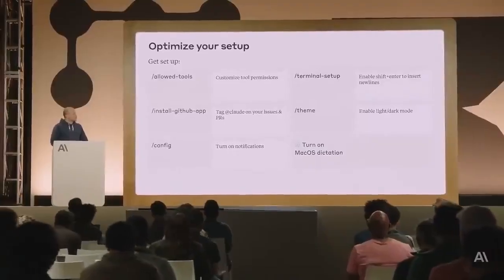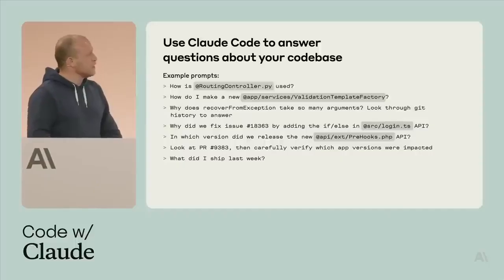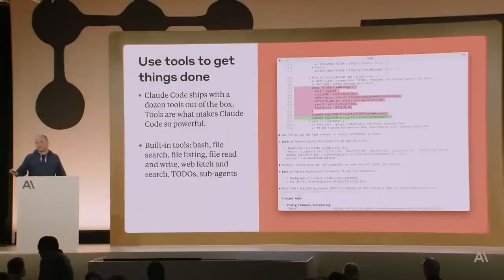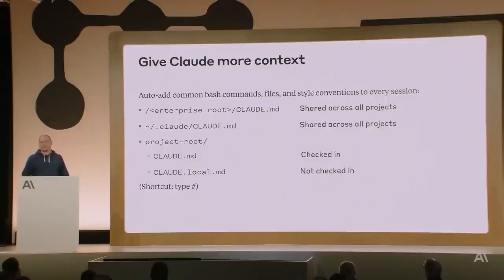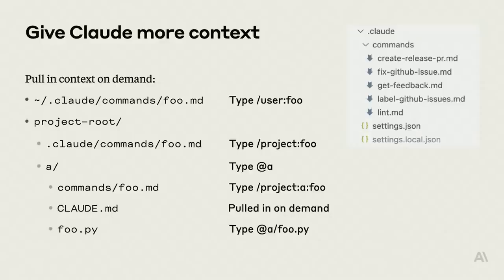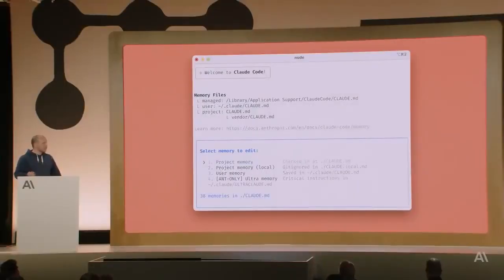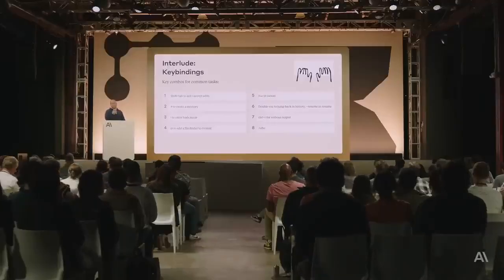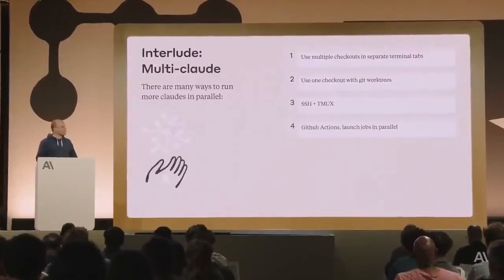Mastering Claude Code In 30 Minutes